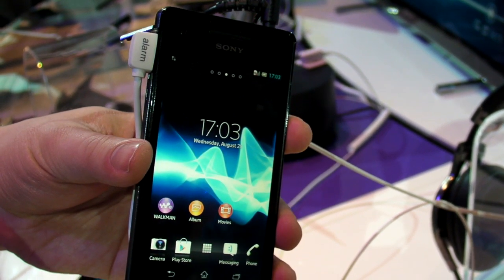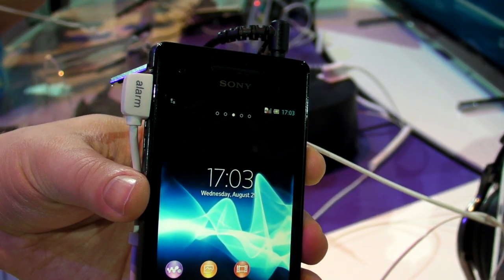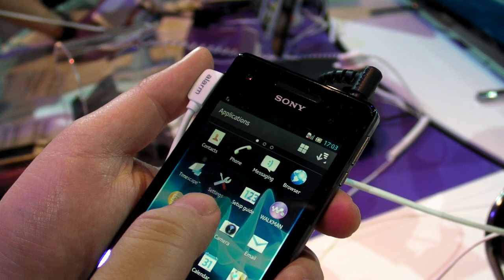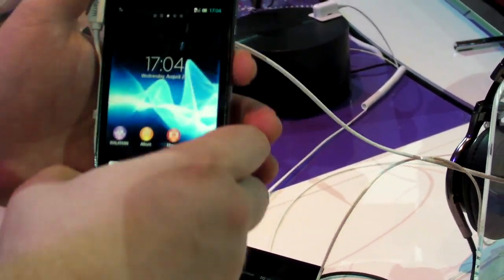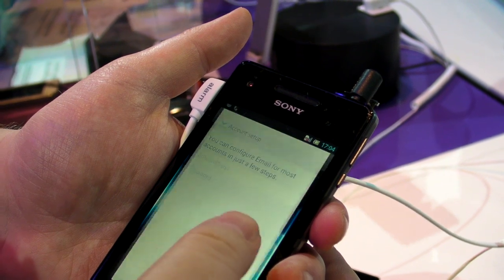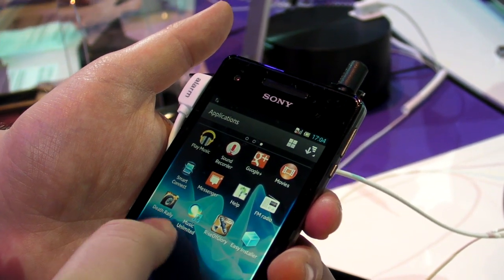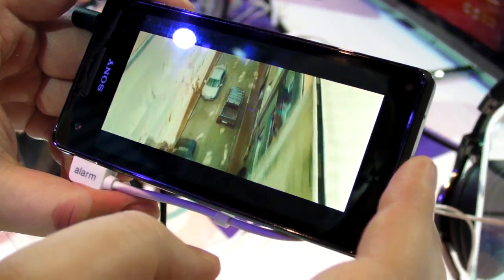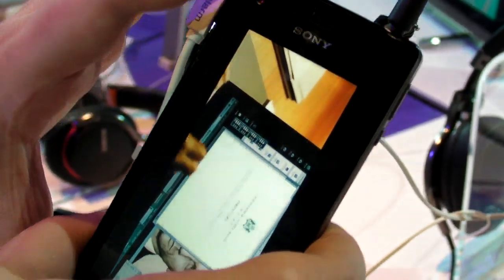Sony Xperia V